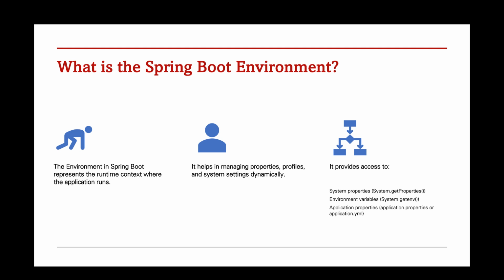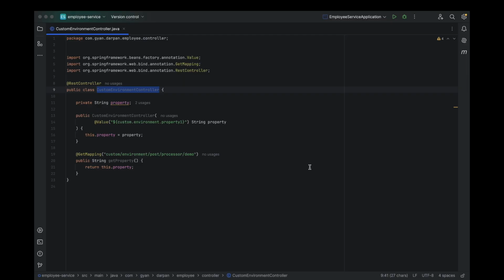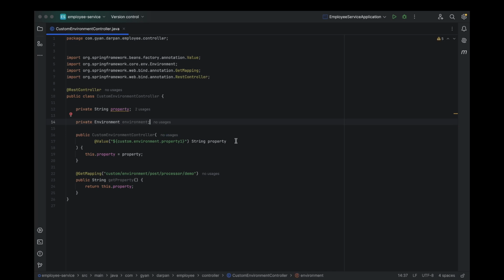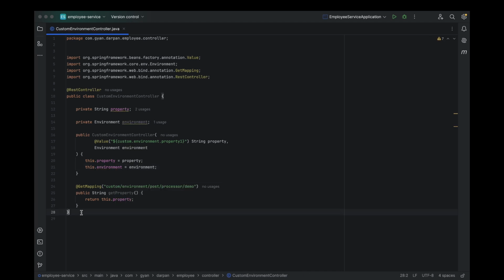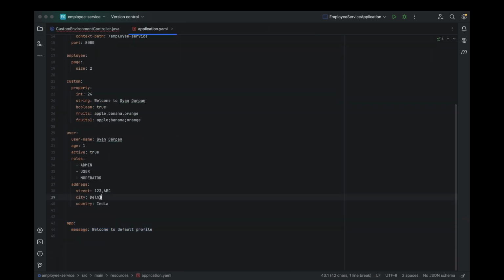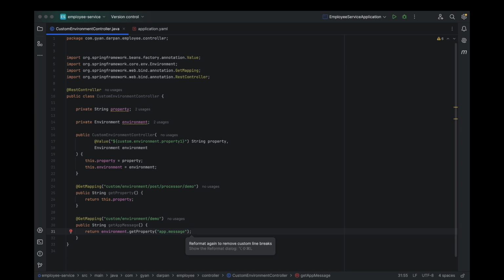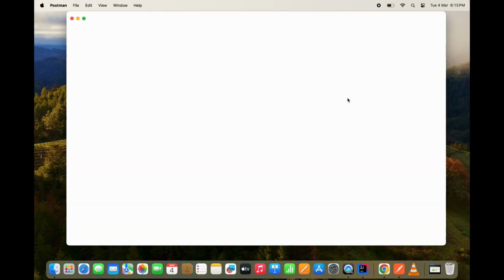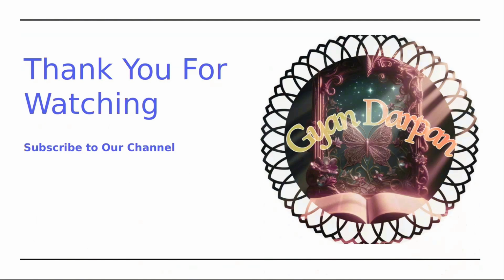Fetch Dynamic Configuration Keys at Runtime in Spring Boot – Part 77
This video is Part 77 of the Spring Boot tutorial series. In this tutorial, we explain how to *fetch dynamic configuration keys at runtime in Spring Boot*

Sometimes applications need to read configuration values dynamically instead of hardcoding them in configuration classes. Spring Boot provides ways to access properties dynamically using the Environment interface and other configuration utilities.

This video is ideal for:
- Spring Boot developers managing flexible configurations
- Java developers working with dynamic properties
- Backend developers building configurable applications

📌 Previous Video: EnvironmentPostProcessor in Spring Boot – Part 76